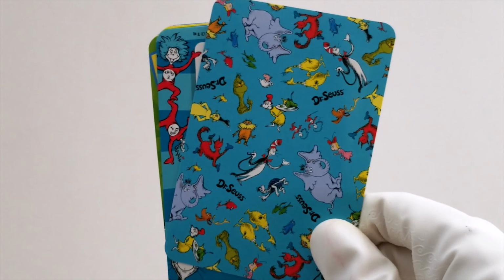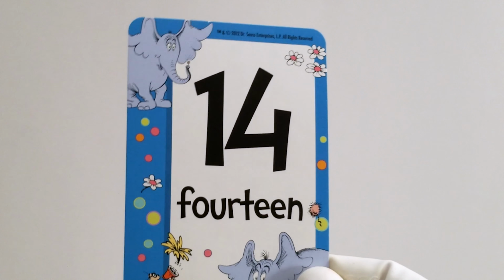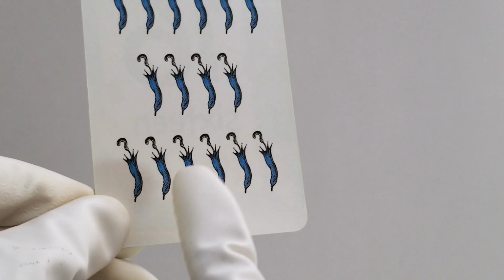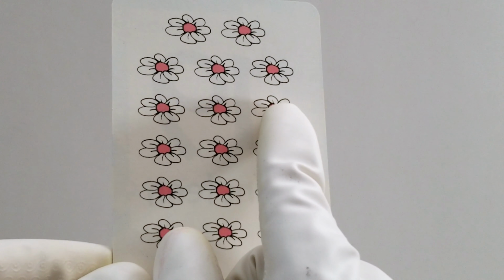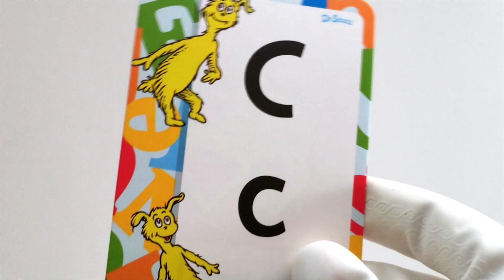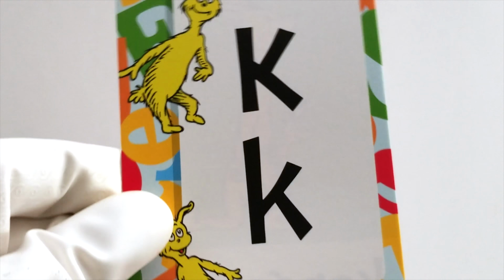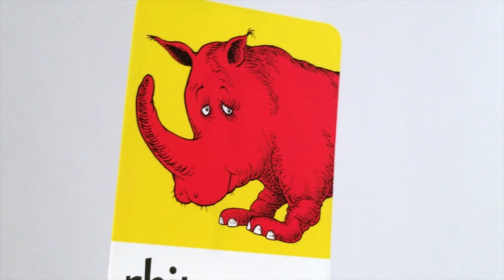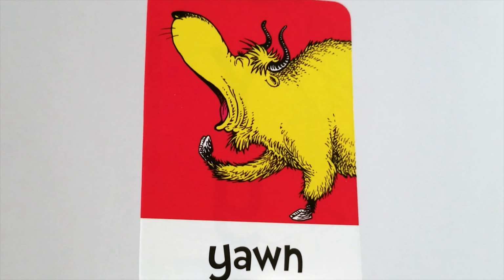Learning Numbers & Alphabet with Dr. Seuess Flash Cards!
Disney Pixar Finding Dory toys learn colors in English 🌊 Learn your colors Dory fish toddler videos

Secret Life of Pets Toys Max 😀 Duke Chloe Color MIX UP Learn Colors Baby Change Colors for Toddler

45 Minutes PAW Patrol Minions Play-Doh Toys Games & Surprise Eggs for Kids Children & Toddlers

ALL-NEW Blaze and the Monster Machines Color Mix-Up Game for Kids Children & Toddlers

Blaze Toys Get Slimed 😱 Learn Colors with SLIME covered Blaze Monster Machines Toys Blaze Video

Blue Yellow Red HULK Color Change Marvel Superhero IRL Toys for Kids Children & Toddlers

Superhero Mashers learn colours 🌈 COLOR CHANGING Spider-Man Hulk Captain America learn your colors

Nick Jr PAW Patrol Color Mix-Up Rare Toy Game Finger Family Kids Nursery Rhymes

😍 PJ Masks toys change COLORS Toy Video Finding Dory Toys learn colors in English rare toys egg car

ALL-NEW Disney Pixar Finding Dory Finding Nemo Color Mix-Up Toys Kids Children Toddlers

Color Changing Disney Pixar Finding Dory Finding Nemo Toys for Kids Children & Toddlers

44 Minutes Disney Pixar Finding Dory Marvel Superhero Toys Surprise Eggs Kids Children Toddlers

Disney PJ Masks game 👶 PJ Masks toys learn colors with COLOR CHANGING toys Owlette Gekko & Catboy!

Colorful Slime Disney Pixar Finding Dory Finding Nemo Toys for Kids Children & Toddlers

Blaze Color Change 😮 Blaze Monster Machines toys learn colors in English with color changing toys

47 Minutes PAW Patrol Blaze Happy Meal Play-doh Minions Toy Surprise Eggs for Kids Children Toddlers

BLUE MAUI Disney Moana Color Mix-Up Rare Toy Game Finger Family Kids Nursery Rhymes

Parents of toddlers, babies, children with delayed speech & other learning disabilities, children with Autism or Asperger's, and children learning English as a second language (ESL): we have videos with fun surprises for all kids. ToonTube educational videos entertain & educate by helping your child improve colors, counting, shapes, the alphabet, and more. We are committed to family friendly fun and will never allow unwholesome adult or borderline content in our videos.